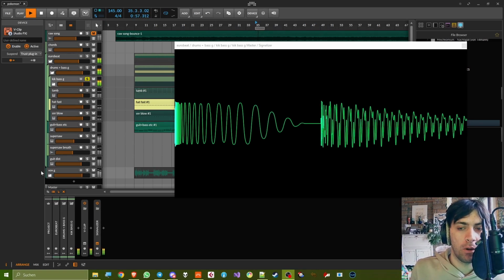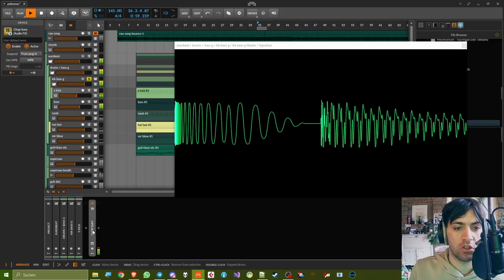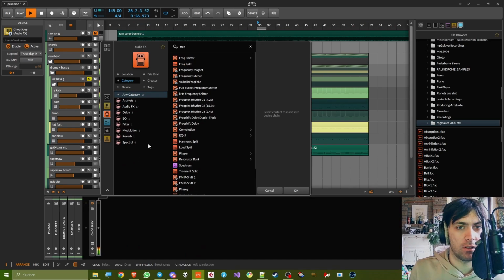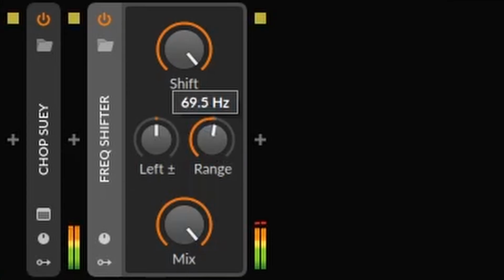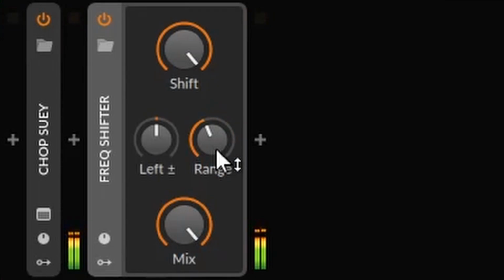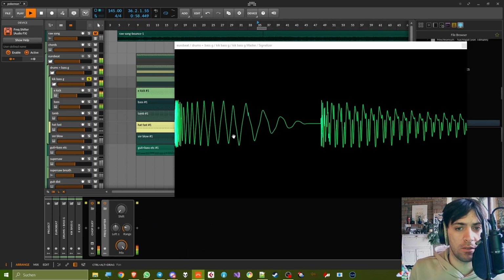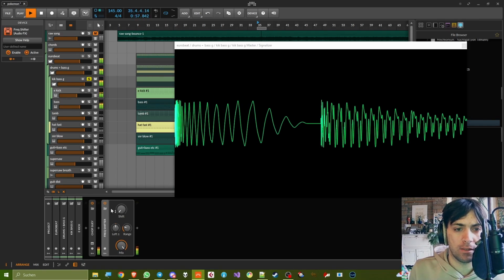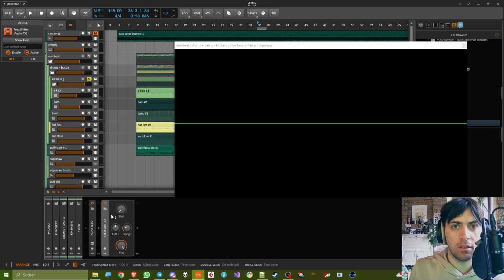Frequency Shifters for Bass Design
Just a little note to everyone who wants to use frequency shifters for bass design. The same applies to other drums btw.